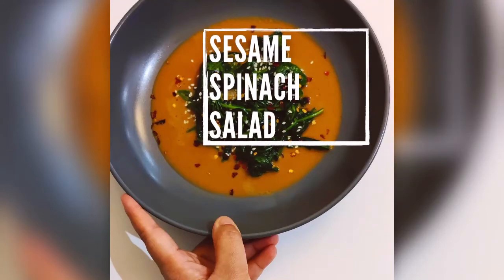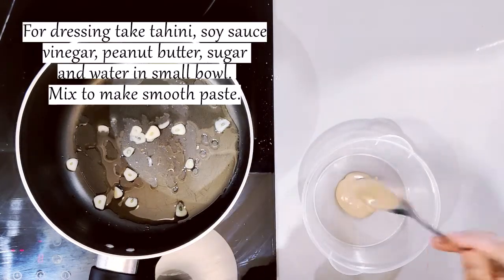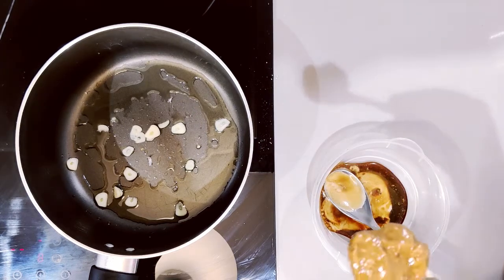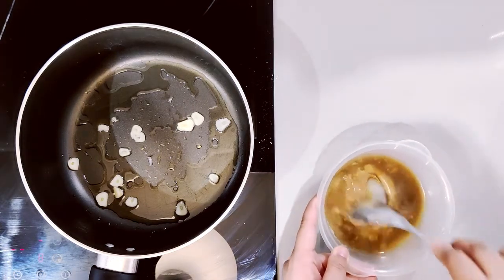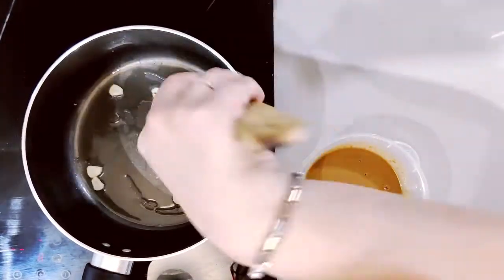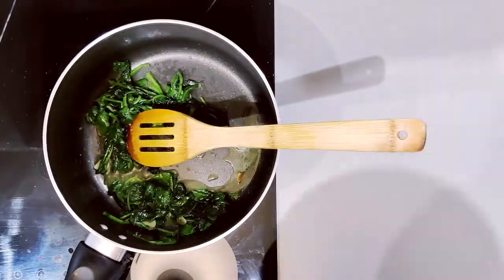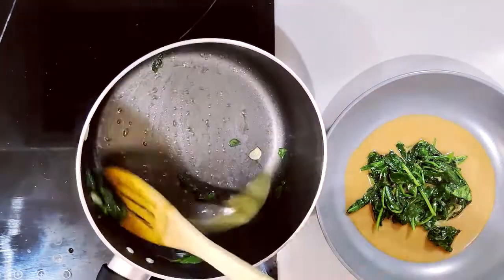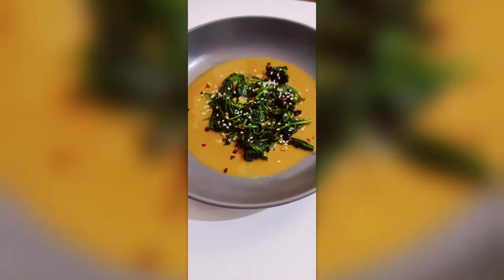Sesame Spinach Salad/ Palak Salad / Vegan Salads / Warm spinach salad / तिल पालक सलादतिल पालक सलाद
Back with another salad recipe, that includes spinach in your meals so innovatively & in a tasty creative way.

This us perfect blend of flavours along with the required sweetness & spiciness. The peanut butter gives smoothness & sesame seeds gives the correct crunchiness.

TO MAKE YOUR OWN:

Oil to cook - 1 tsp
Garlic slices - 1 clove

FOR DRESSING:

Tahini - 2 tbsp
Smooth peanut butter - 1 tbsp

FOR TOPPINGS:

Some sesame seeds & Chilli flakes

Happy cooking 👩‍🍳